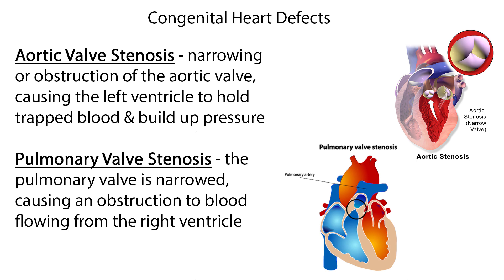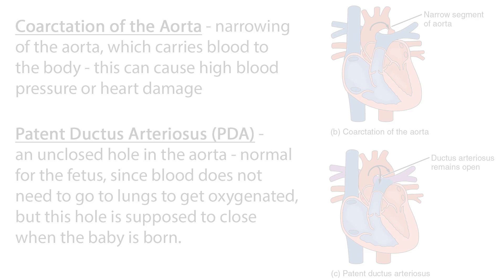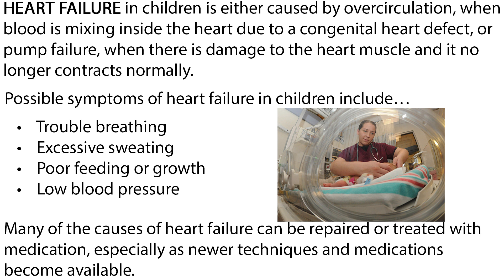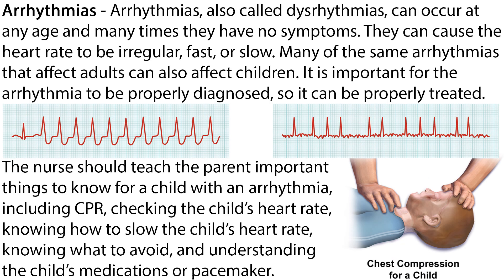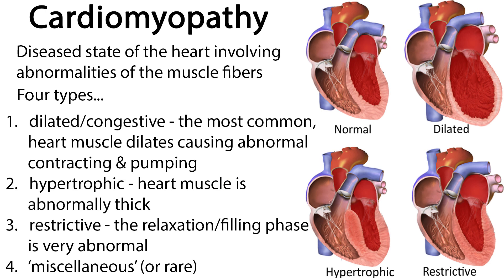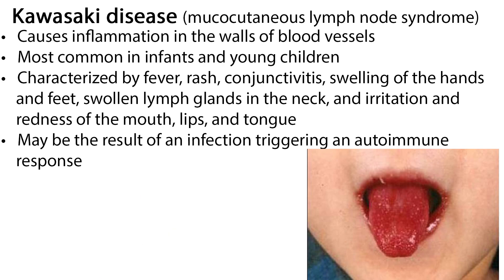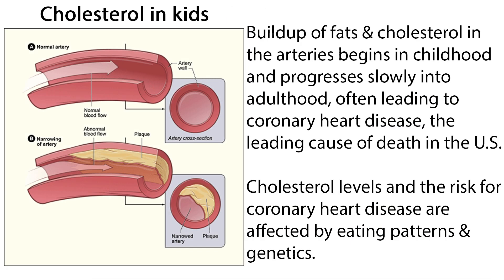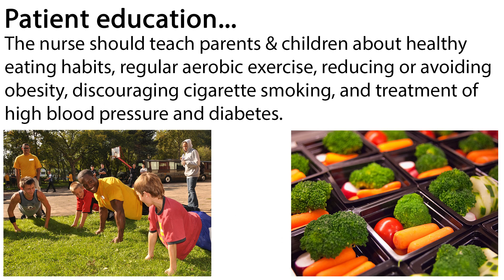Pediatric Cardiology & Cardiac Defects | NCLEX RN Review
Cardiac conditions can affect individuals at a very young age…In this video we will look at some common cardiac conditions of childhood.
A Congenital Heart Defect is when the heart or blood vessels near the heart don’t develop normally before birth. There are at least 18 specific types of congenital heart defects, but diagnosis and treatments continue to advance, making it possible to fix most problems.
Some common heart defects you may come across include…
Aortic valve stenosis, Pulmonary valve stenosis, Atrial septal defect (ASD), Ventricular Septal Defect (VSD)